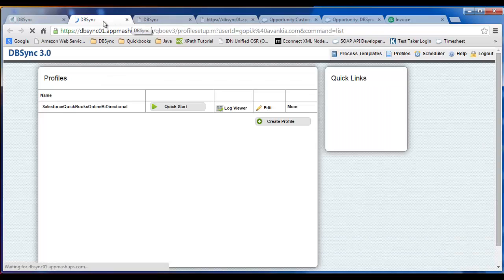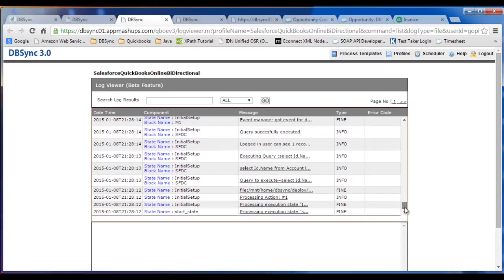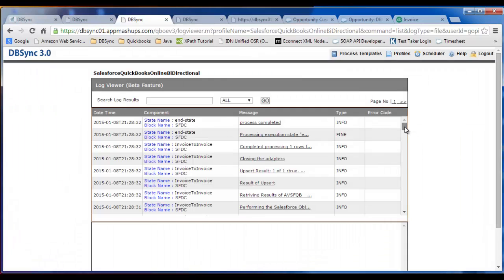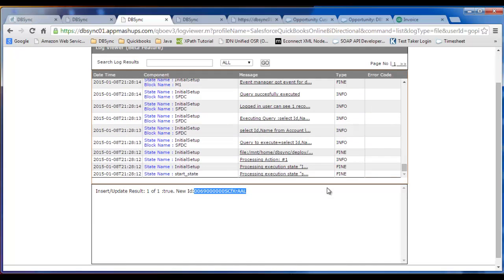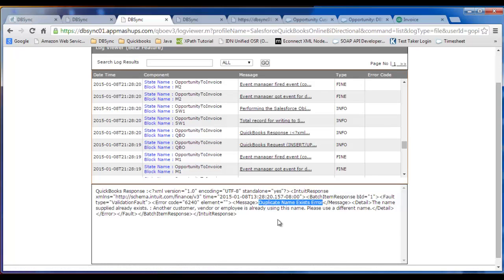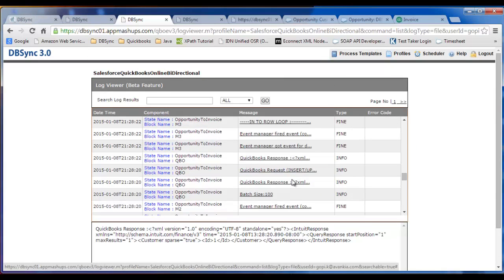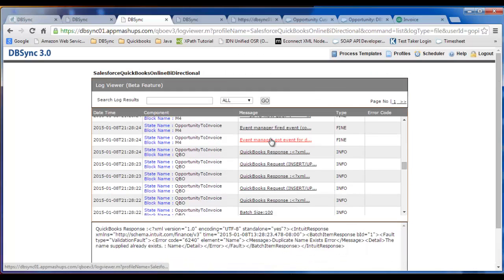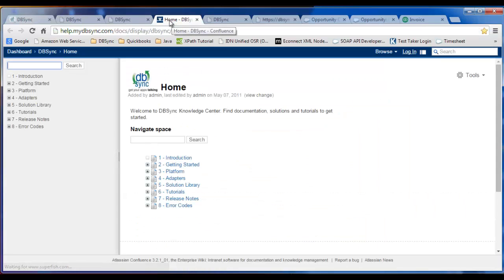DBSync LogViewer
Description